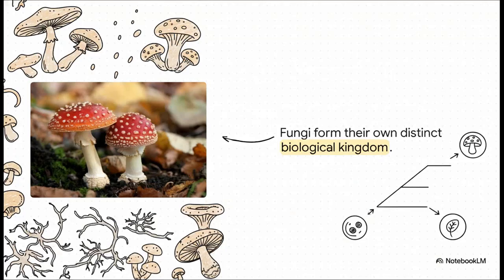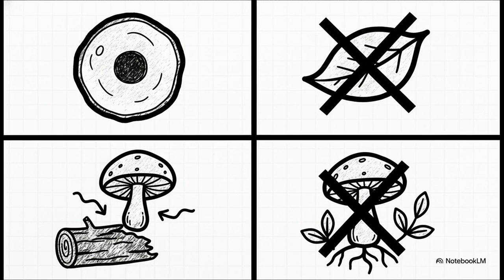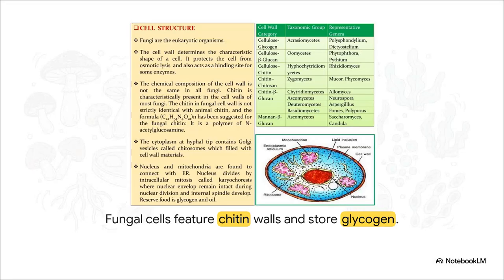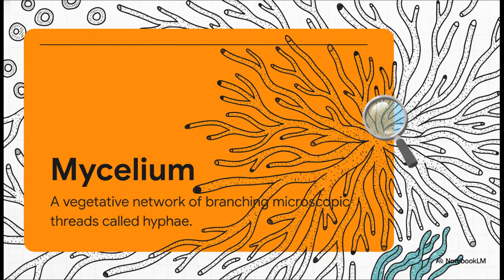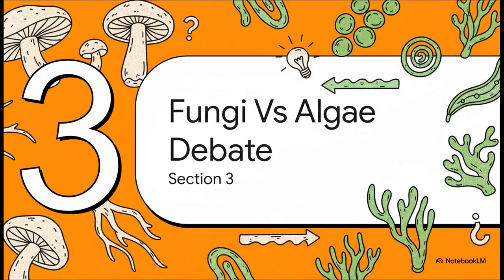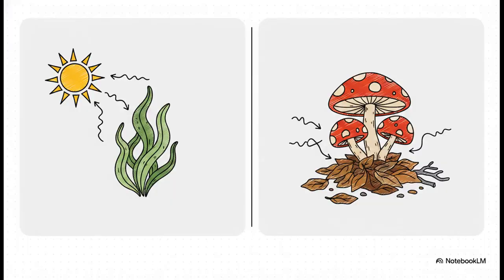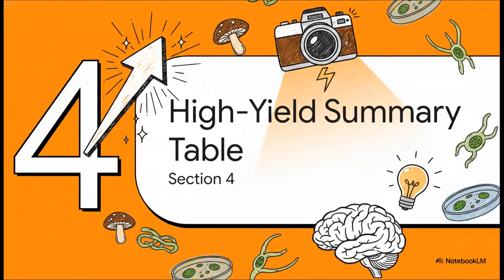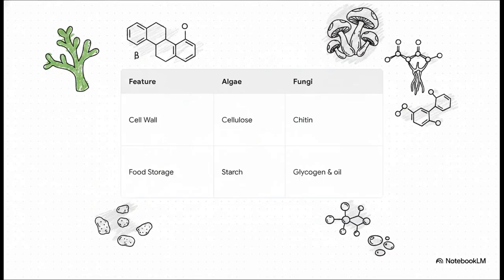Fungi vs Algae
A comprehensive look at the biology and diversity of fungi. It defines these organisms as eukaryotic thallophytes that lack chlorophyll and possess cell walls typically composed of chitin. The text examines various mycelial structures, such as sclerotia and rhizomorphs, while highlighting the different nutritional strategies fungi use, including saprotrophic, parasitic, and symbiotic behaviors. Furthermore, it outlines the reproductive methods available to fungi, ranging from vegetative fragmentation to complex sexual processes involving specialized spores. By comparing fungi to algae, the source clarifies the unique taxonomic position and ecological roles these organisms occupy.